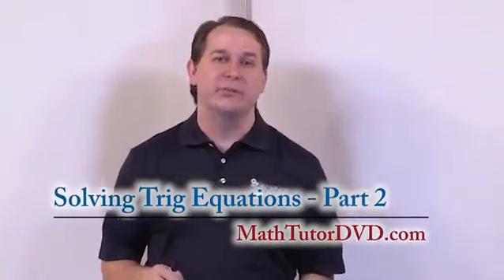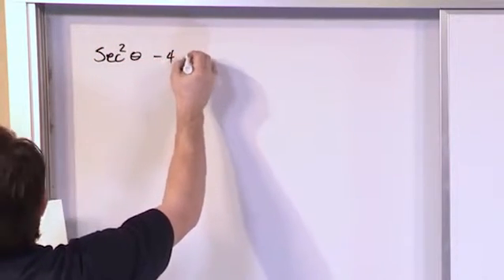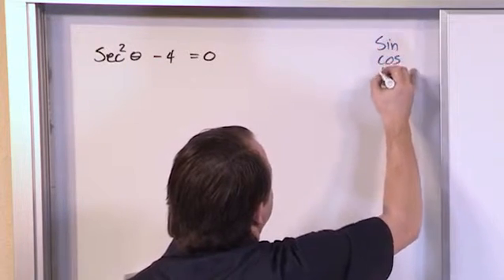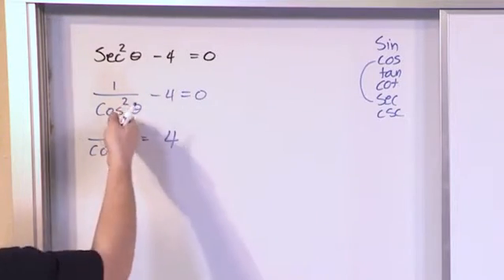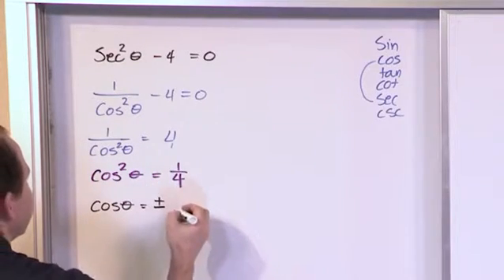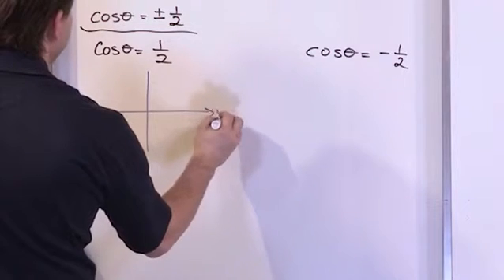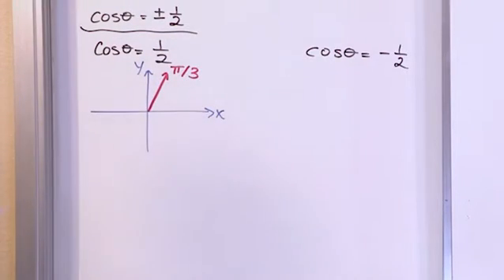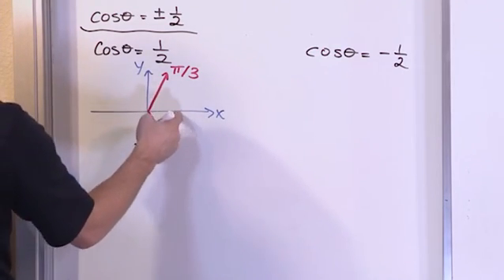Lesson 7 - Solving Trig Equations, Part 2 (Trig & PreCalculus)